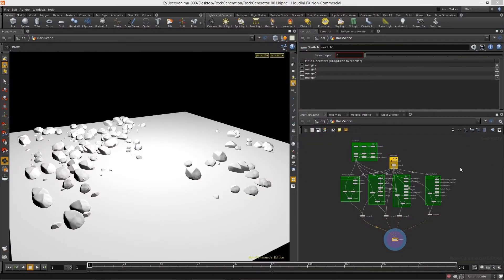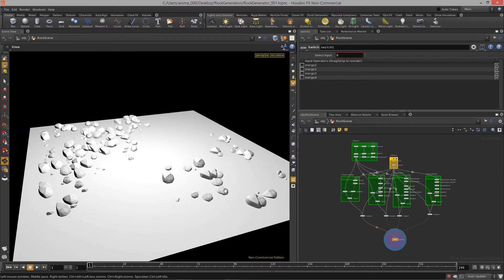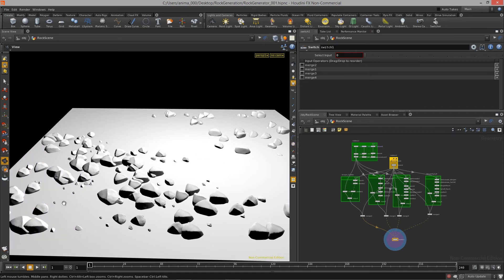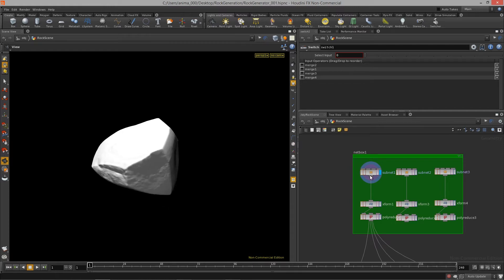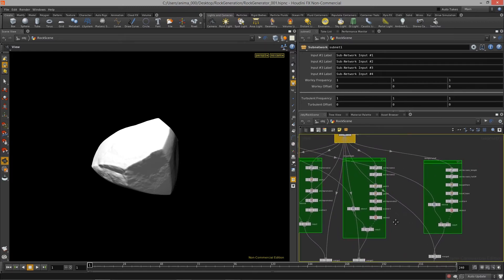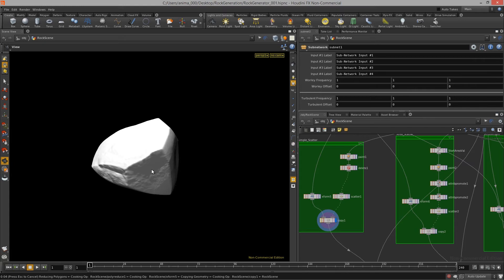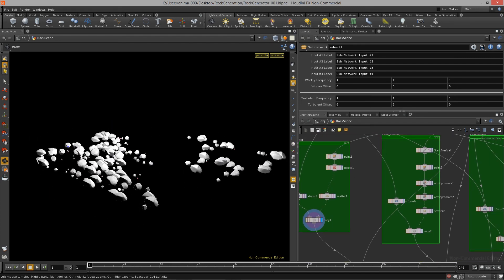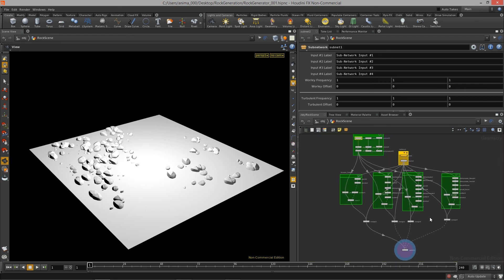GaTu - Houdini - Rock Generation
Intermediate, 6 Lessons, 1 hour 4 minutes

The Procedural Rock Generation course will take you through the steps of creating rocks for a game level, or a rendered scene, so that we only need to build one graph and have that graph produces many variations on the rocks. By the end of this course you will have built a nice rock generation system that you can use in your 3D environments, that allows you to control the placement, scale, and falloff of the rocks.